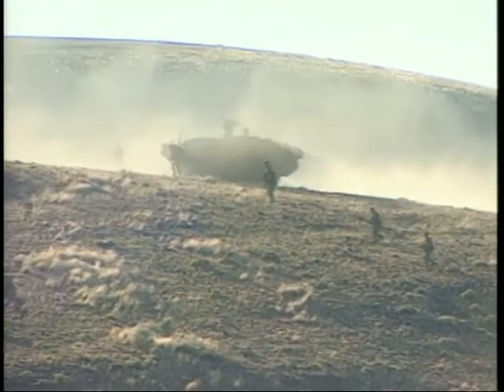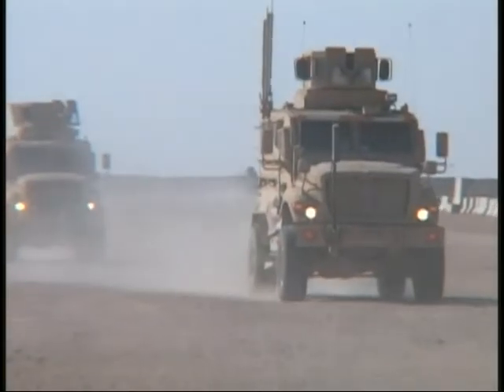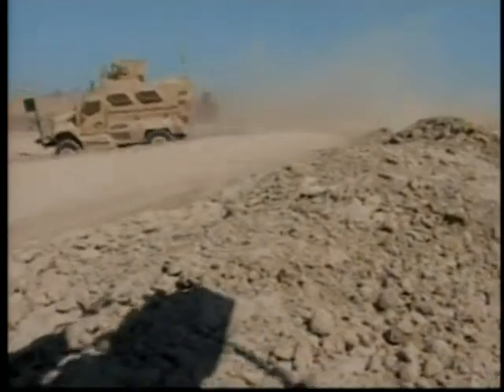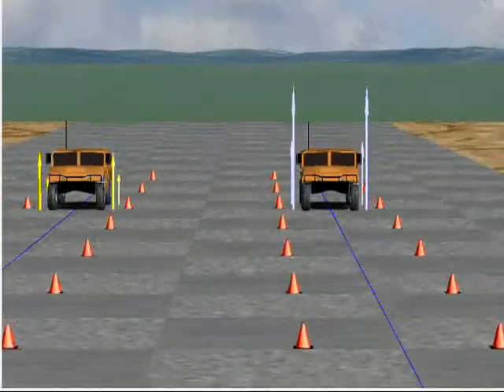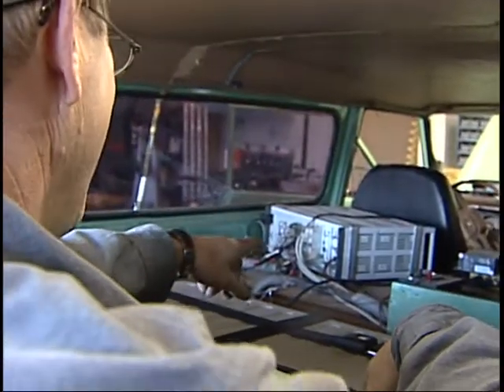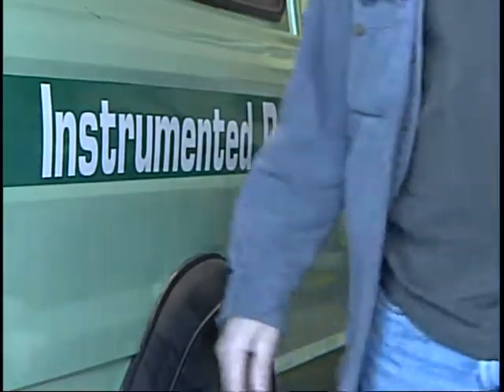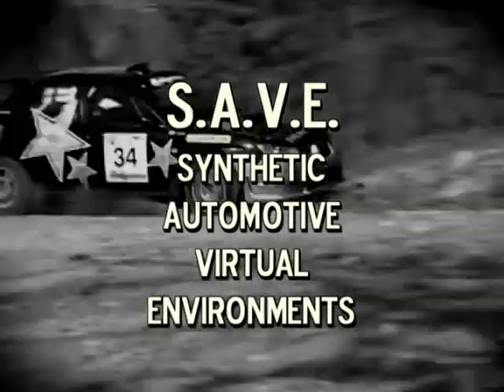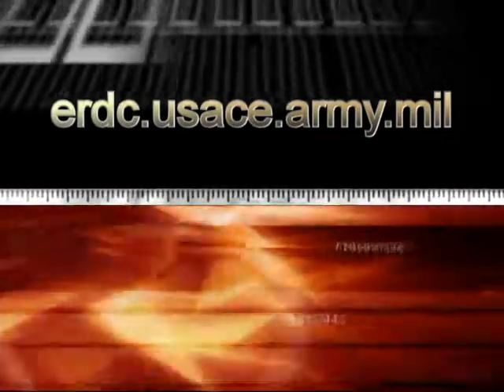GREATEST KILLER OUTSIDE COMBAT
IN THE U. S., MOTOR VEHICLE ACCIDENTS ARE THE GREATEST KILLER OF SOLDIERS OUTSIDE OF COMBAT.  THE ENGINEER RESEARCH & DEVELOPMENT CENTER SUPPORTS TODAYS ARMY WITH AWARD WINNING TECHNOLOGY THAT SAVES LIVES ON THE FRONT LIVES AND AT HOME.  MARY COCHRAN REPORTS ON A NEW PROGRAM APPROPRIATELY CALLED:  S.A.V.E.  SHORT FOR SYNTHETIC AUTOMOTIVE VIRTUAL ENVIRONMENT.